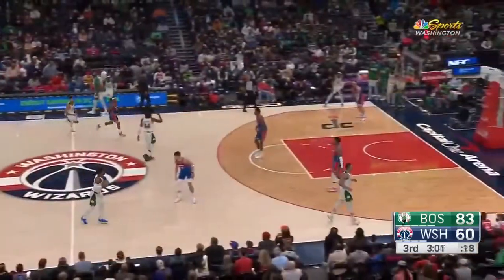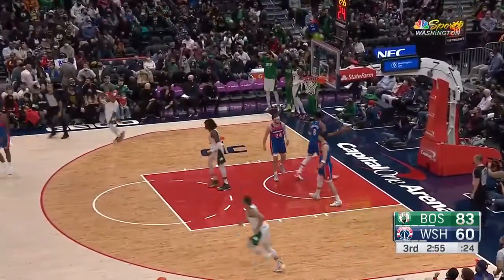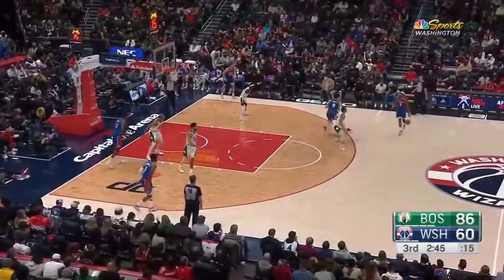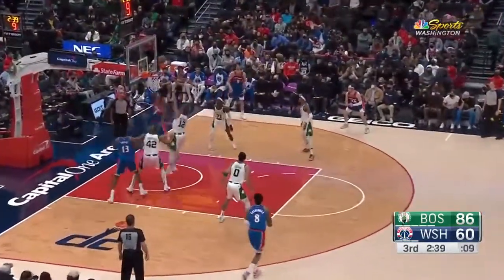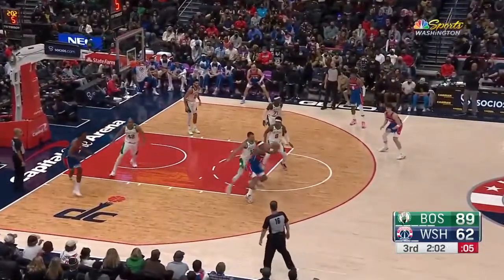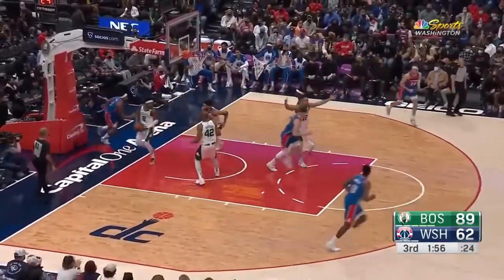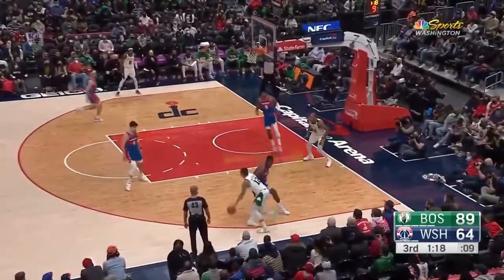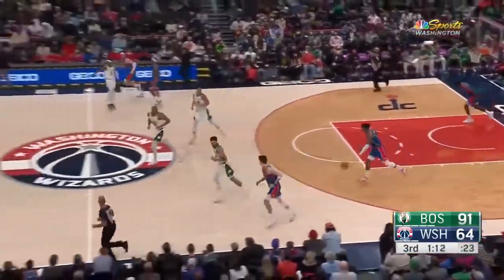Boston Celtics vs Washington Wizards Game Highlights NBA 2022 Season 1/23